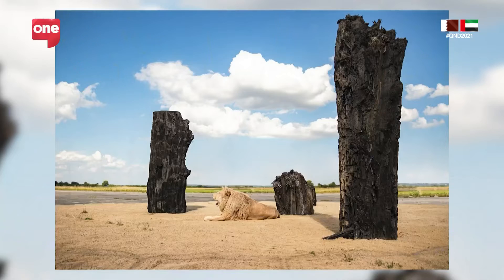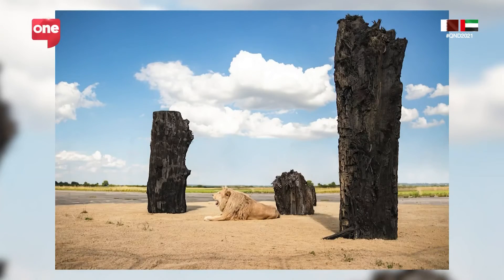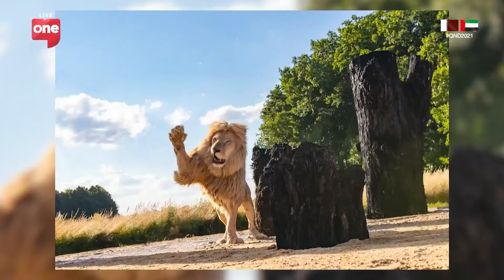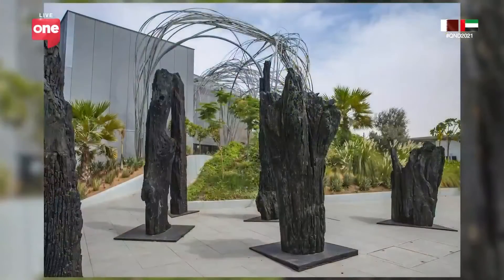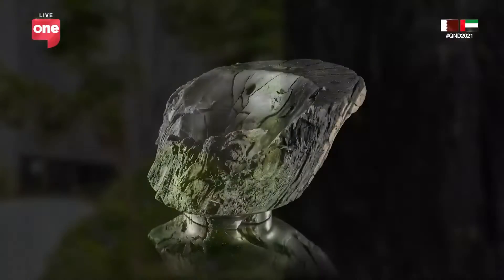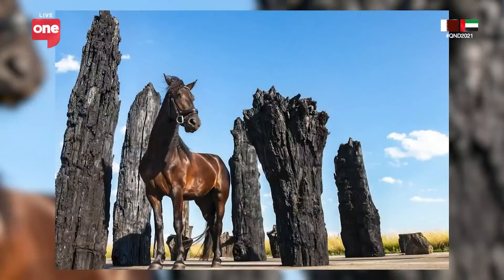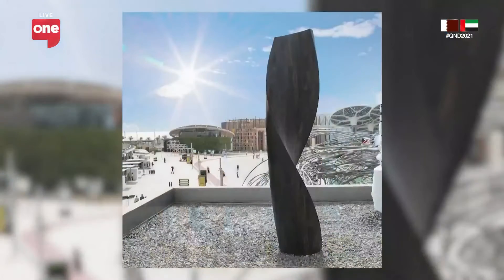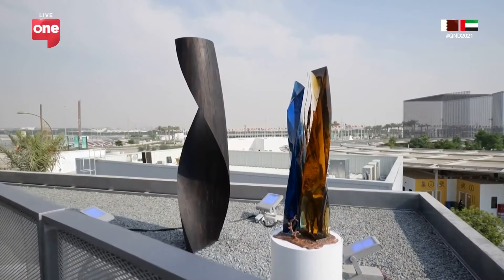Interview for Studio Expo - Subfossil Oak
beranek.art
crystalcaviar.eu